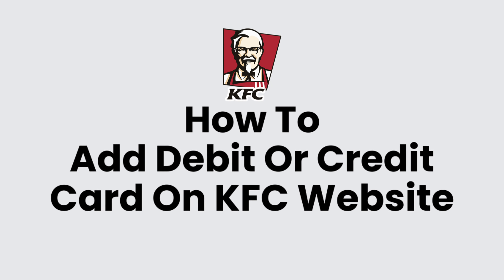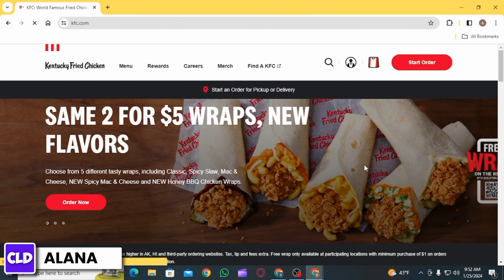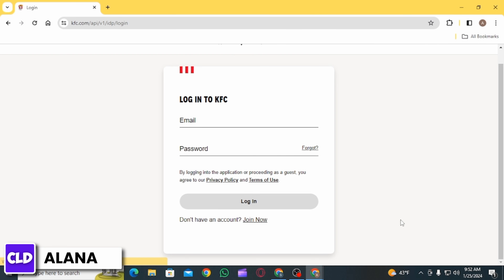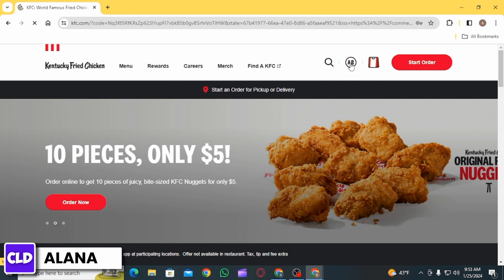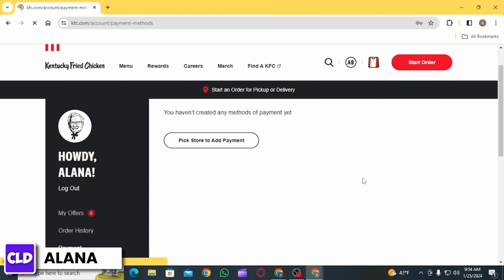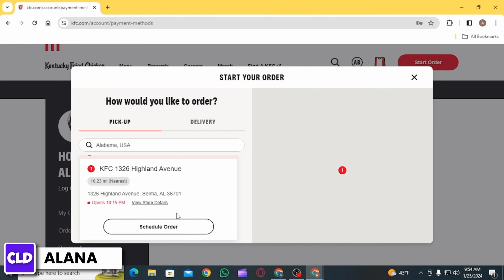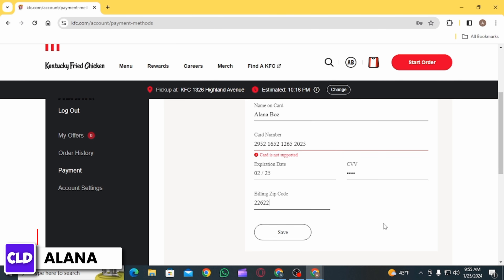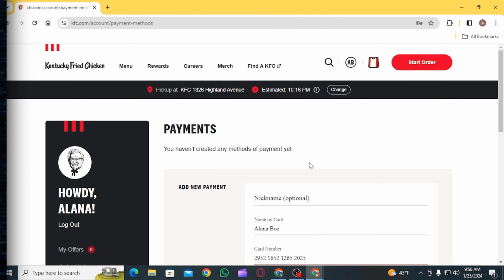How To Add Debit or Credit Card On KFC Website Online 2024 | KFC Order Online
We'll walk you through the process of securely adding your debit or credit card on the KFC website, ensuring you can place orders quickly and efficiently. This tutorial is tailored to enhance your online ordering experience in 2024, focusing specifically on the KFC platform.

👋 Welcome to Create Login And Delete! In this video, "How To Add Debit or Credit Card On KFC Website Online 2024 | KFC Order Online," we're excited to show you the simple steps to add your payment method for a seamless online ordering experience with KFC. This guide is perfect for anyone who wants to enjoy the convenience of ordering their favorite KFC meals online.

Key topics we'll cover:
- A step-by-step guide to adding your debit or credit card on the KFC website.
- Tips for a hassle-free KFC order online experience.
- Ensuring the security of your payment information while ordering online with KFC.

🔗 Have any questions or need assistance with adding your card on the KFC website?

📱 Timestamps:

0:00 - Introduction
0:05 - How to Add Your Card on the KFC Website
0:15 - Tips for a Smooth KFC Order Online Experience
0:30 - Securing Your Payment Information on KFC